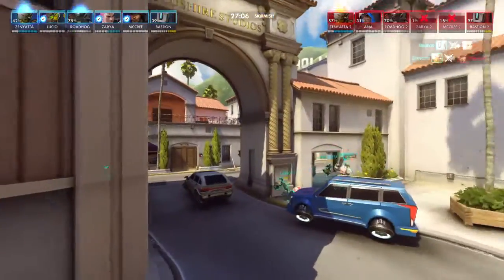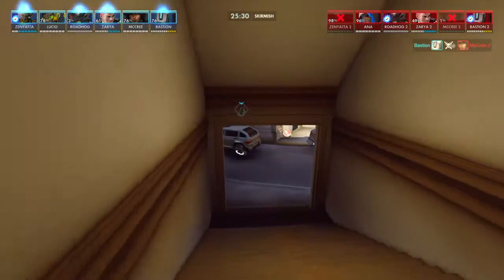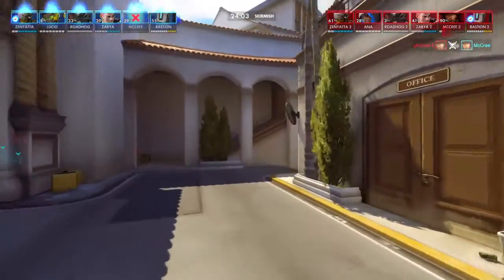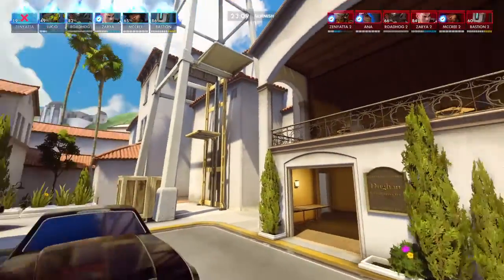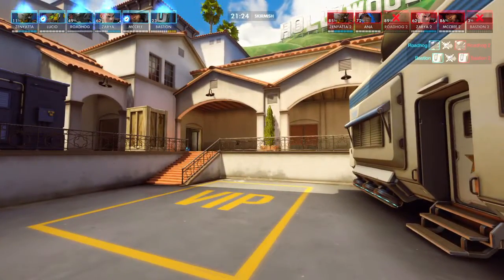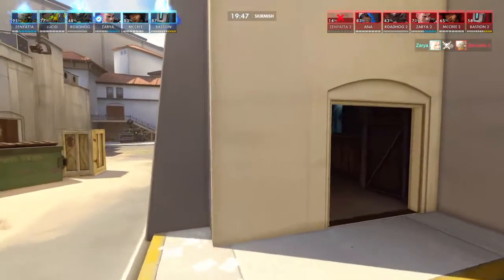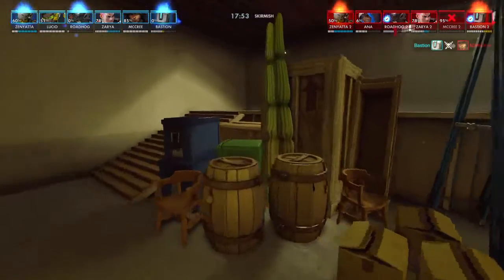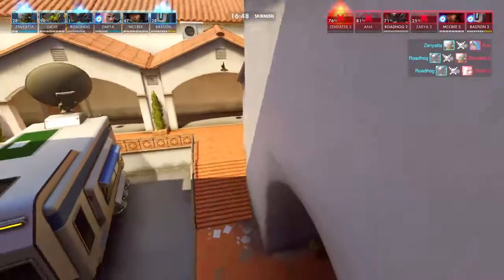Hollywood Map Overview